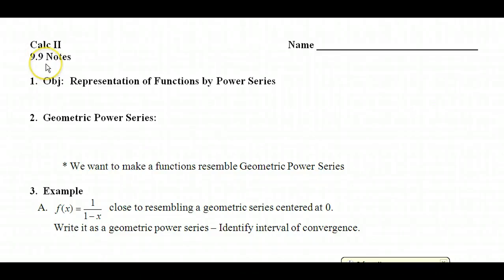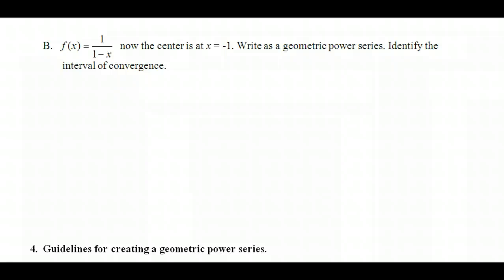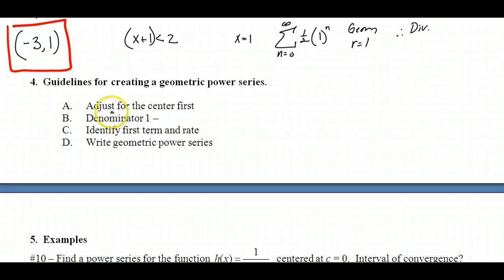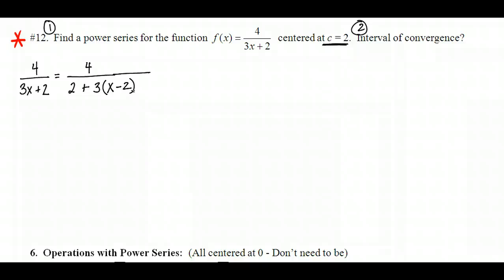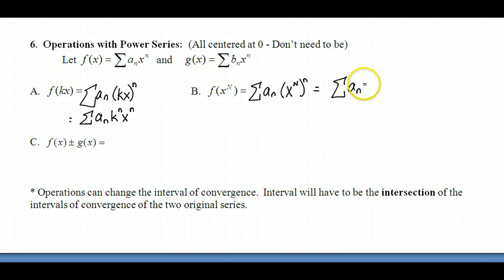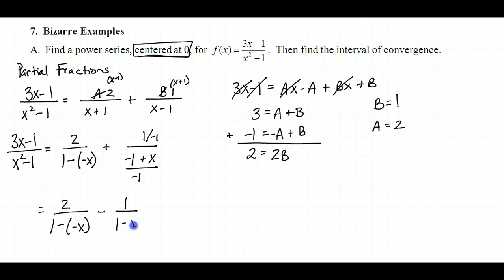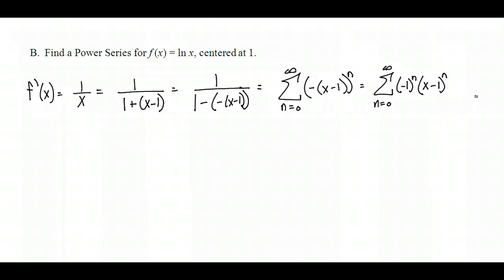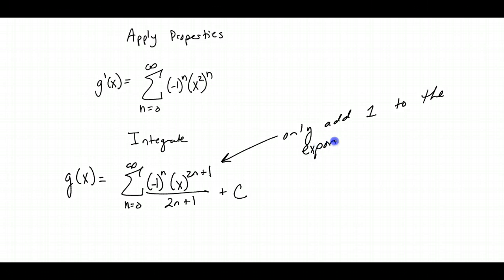9.9 - Calc II - Weinandt